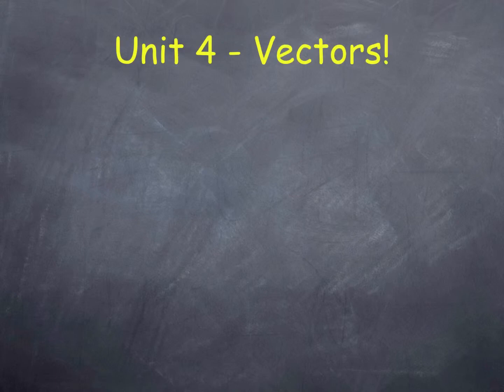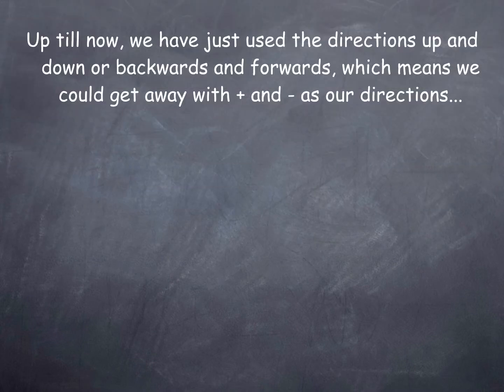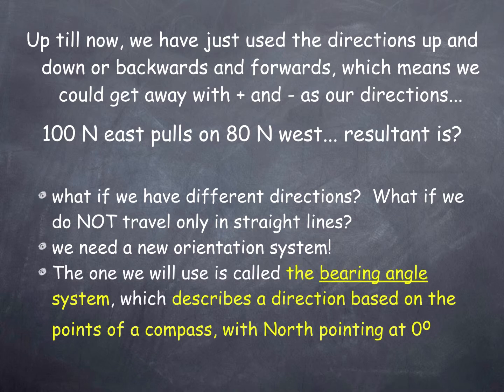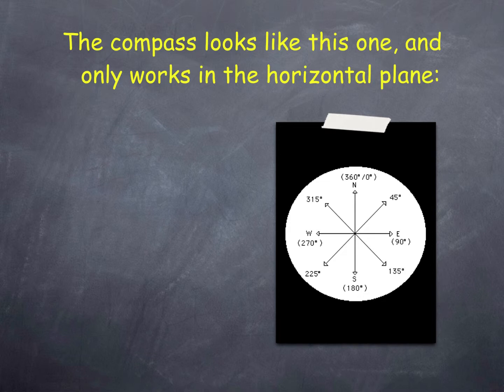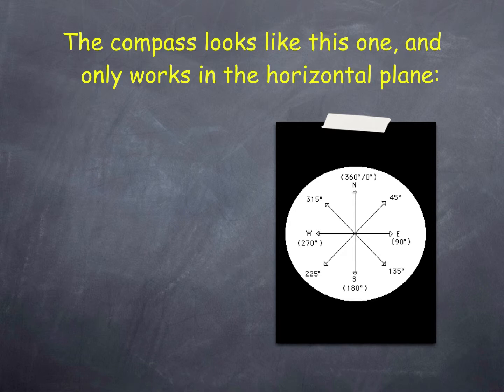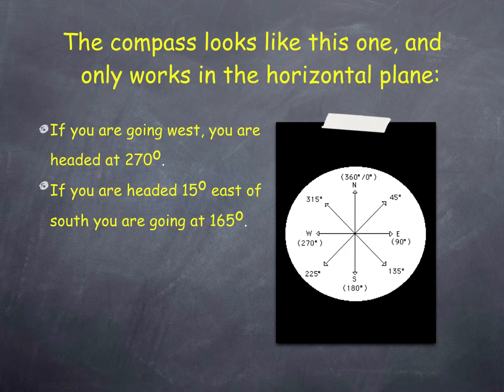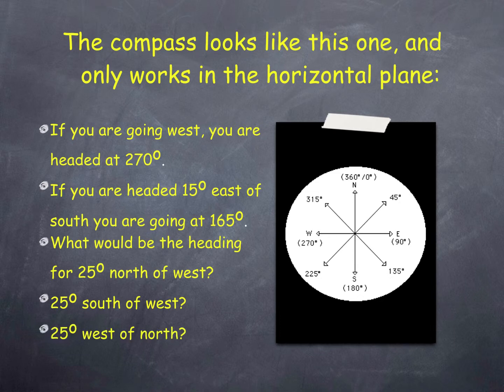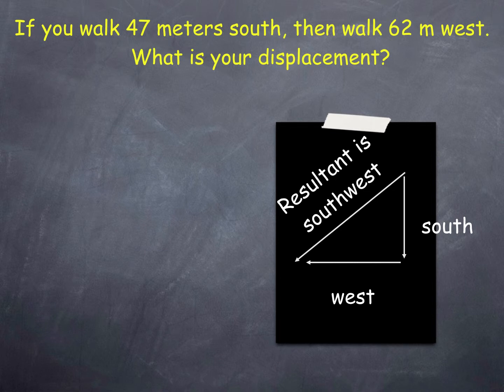vector day one voiceover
vector basics, bearing angles, right angle vector addition